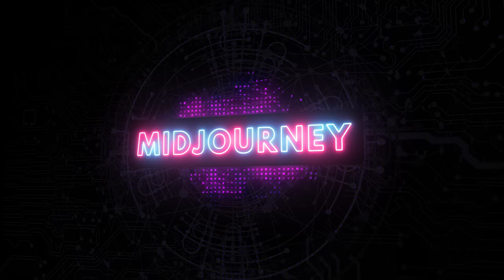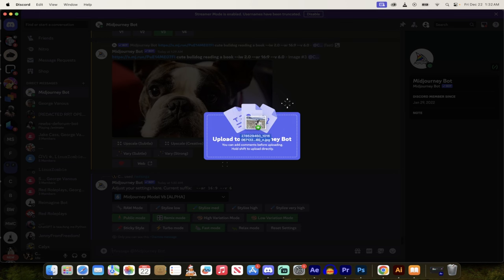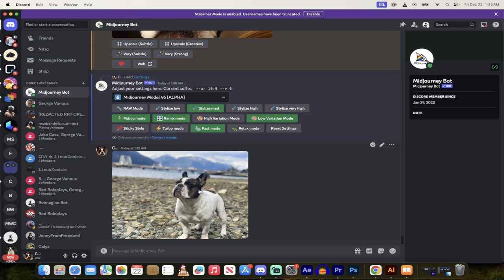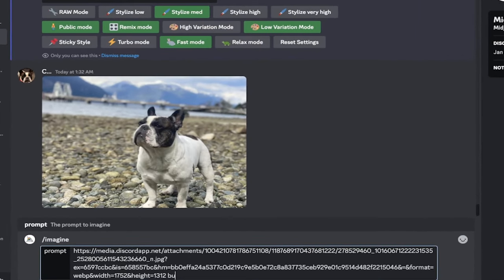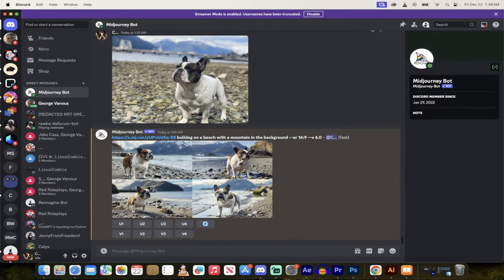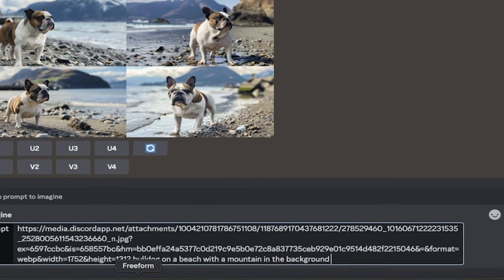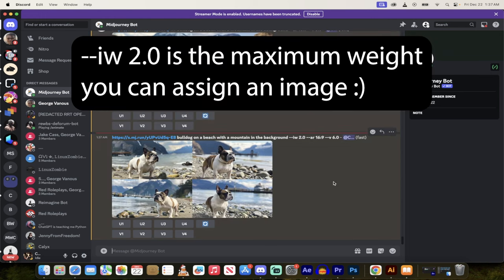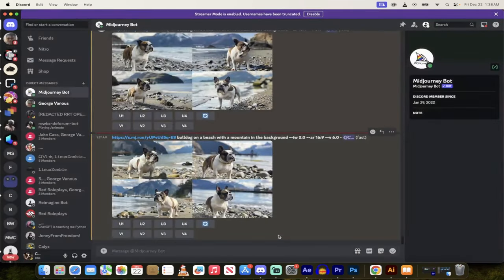Midjourney Version 6 - How To Upload Images And Use Them As A Prompt! Detailed Tutorial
[Update] If you want to upscale image or art into stunning 10K quality, then try this AI tool

In today's tutorial, we delve into Midjourney Version 6, showcasing how to personalize AI-generated art using your own images. This video is the perfect guide for both AI art enthusiasts and newcomers curious about the potential of AI art.

🐾 Inside This Tutorial:
0:00 - Introduction to Midjourney V6
0:06 - Uploading Your Image: A Practical Tutorial
0:19 - Transform Your Photos into Unique AI Art
0:27 - Step-by-Step: Using Discord for Image Uploads
0:37 - Essential Tips for Successful Image Upload and Processing
0:59 - Preparing Your Image for AI Transformation
1:09 - Simple Commands to Kickstart Your AI Art Journey
1:42 - Customizing AI Art with Your Creative Ideas
2:00 - Advanced Techniques for Enhanced Image Quality
2:34 - Fine-Tuning AI Art with Image Weight Adjustments
3:11 - Before and After: Witnessing the AI Art Transformation
4:15 - Conclusion and Additional Helpful Resources

🔍 In this comprehensive guide, we demonstrate how to integrate personal photos into Midjourney's AI art platform, using my delightful French Bulldog/English Bulldog Kingston as an example. From basic uploads to advanced image weighting techniques, we cover everything you need to create art that truly reflects your personal style. This tutorial is perfect for users at all levels, enhancing your experience with AI art creation.

Whether you're aiming to create fantastical scenes, lifelike portraits, or something uniquely yours, the sky's the limit.

We're eager to see your creations, so share them in the comments below!